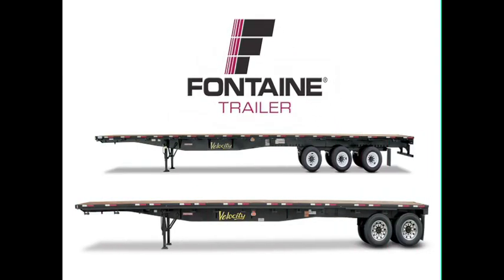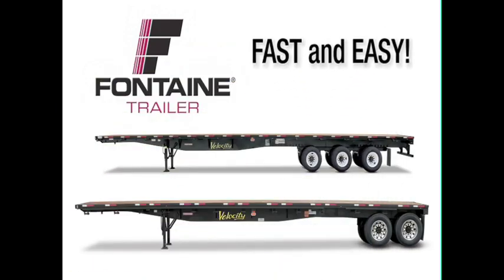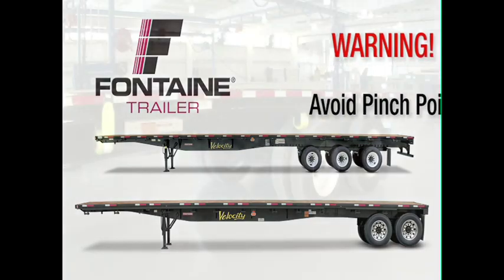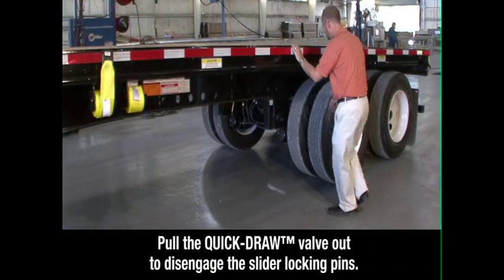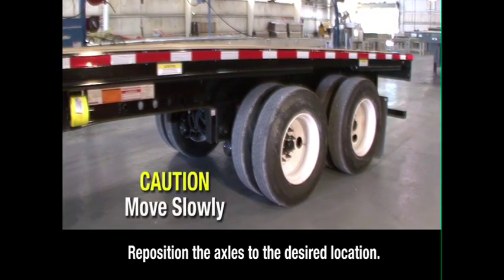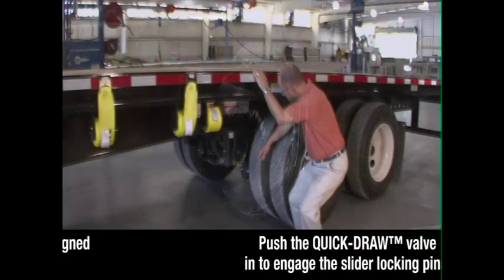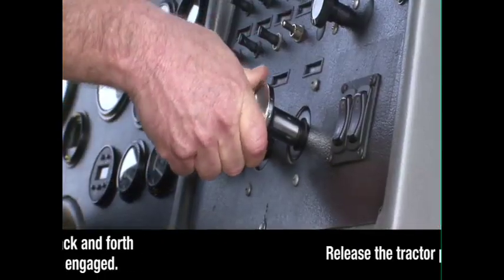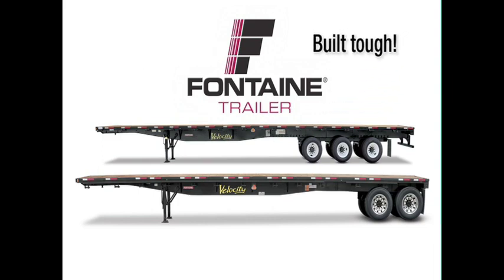2021 FONTAINE 48 X 102 COMBO FLATBEDS AIR RIDE SLIDER For Sale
Title: 2021 FONTAINE 48 X 102 COMBO FLATBEDS AIR RIDE SLIDER For Sale